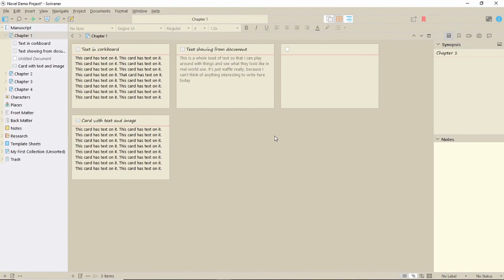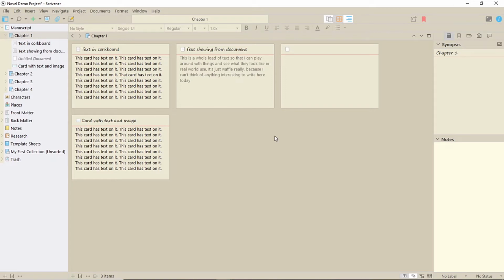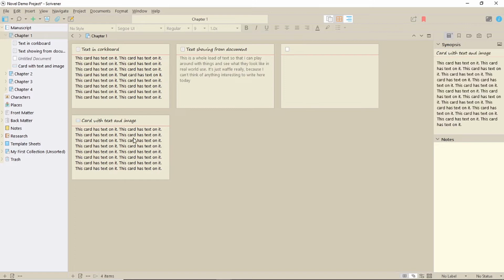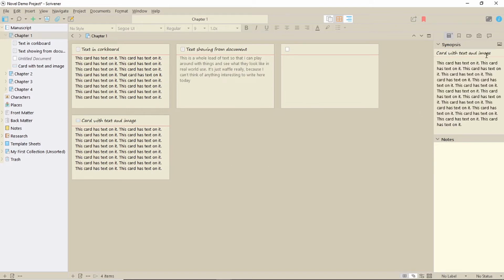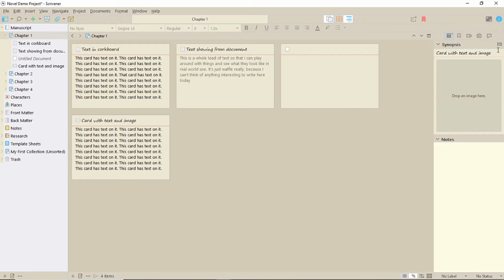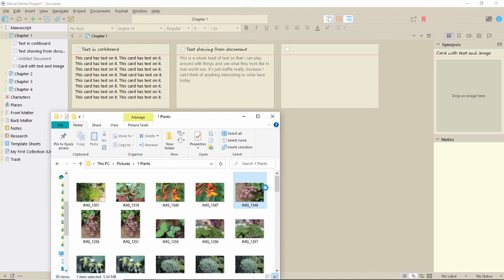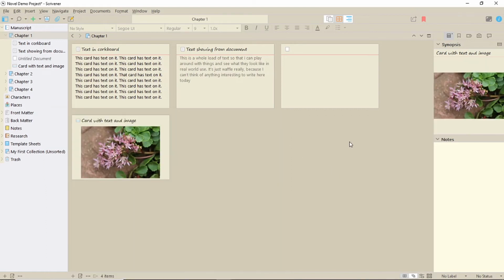Scrivener 3 for Windows: Copy Images to the Corkboard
You may not have realised that you can add an image to each index card in your corkboard in Scrivener 3 for Windows and you can still have text. Here’s how.

Video Breakdown
00:00 You can add images.
00:17 How to add an image.
00:47 Toggling between text and image.